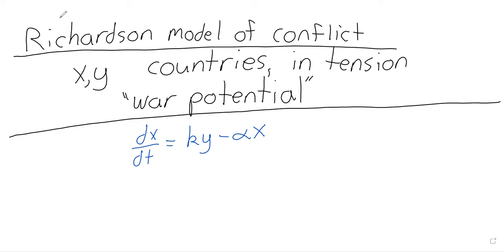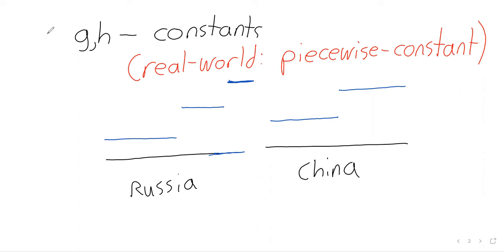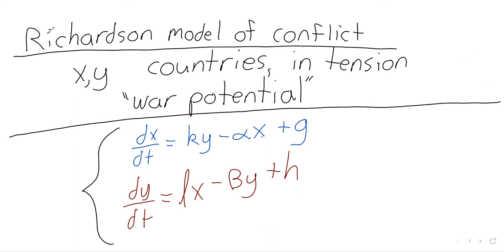2023, DE, Conflict